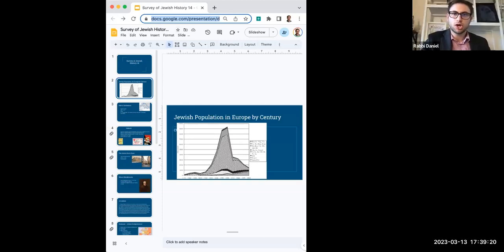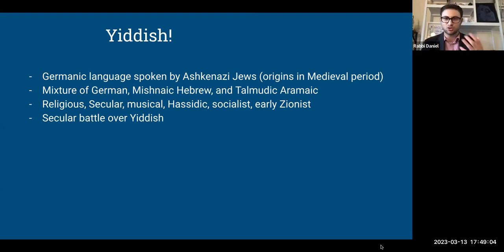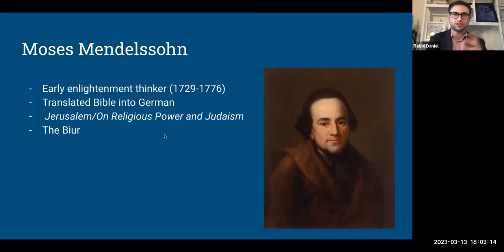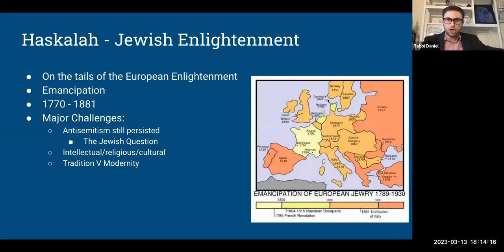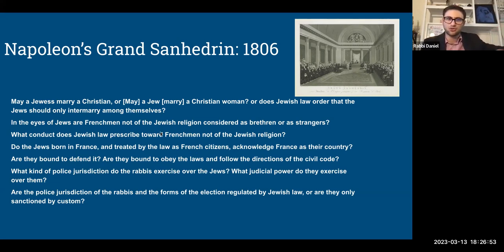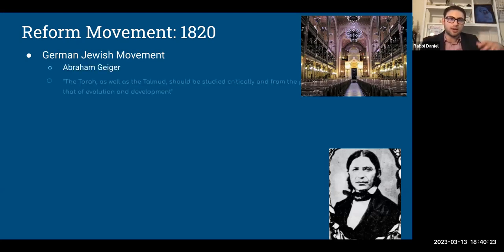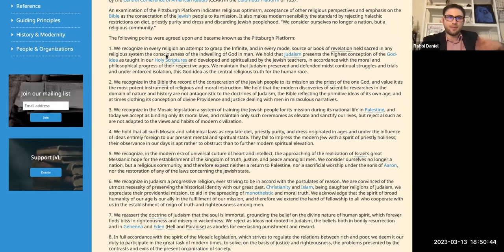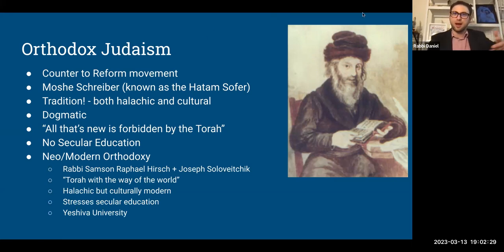Survey of Jewish History 14: The Haskalah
Survey of Jewish History with Rabbi Daniel Levine

4,000 years of Jewish history in 20 weeks. Based on the curriculum created by the National Jewish Outreach Program (A Crash Course in Jewish History), we will survey Jewish history from Abraham’s discovery of One God (1800 BCE) through the creation of the modern State of Israel.